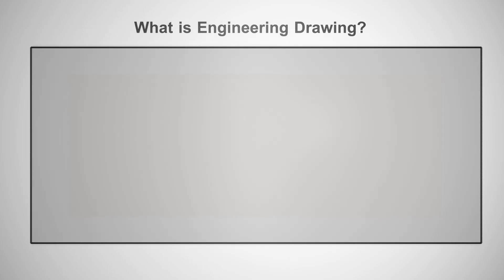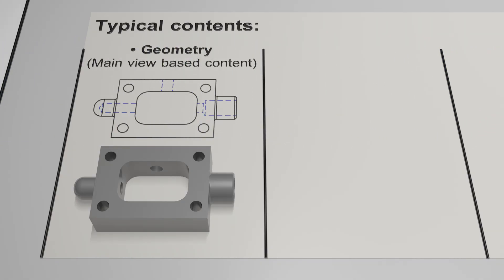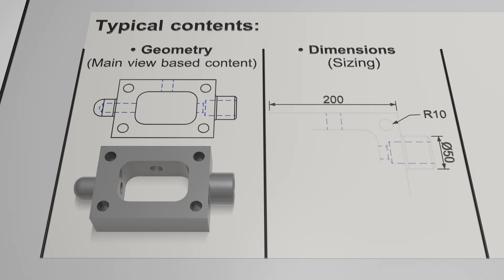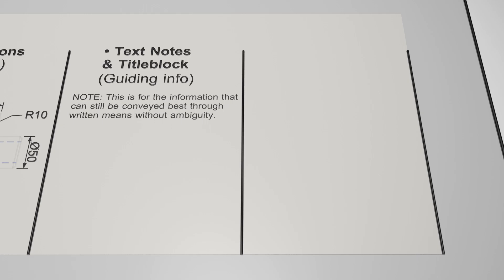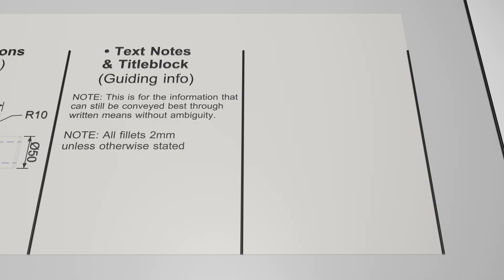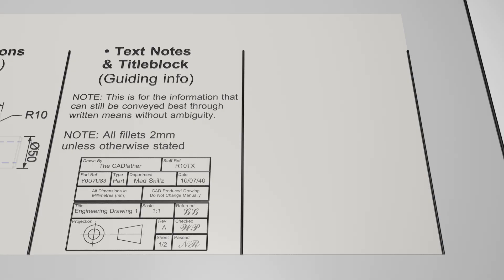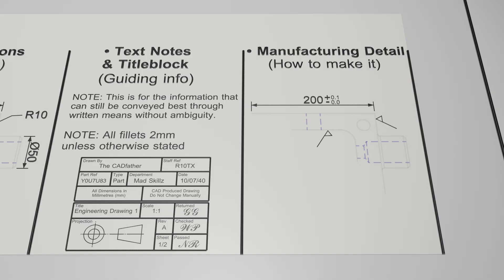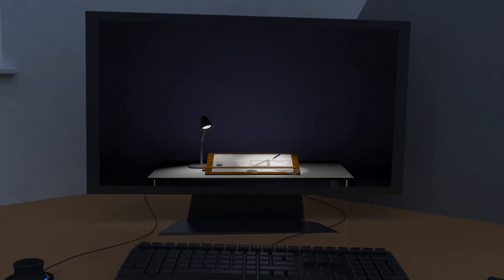What is an Engineering Drawing? An introduction.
An animated video attempting to help beginners understand the basics of engineering or technical drawings, introducing them to the various elements they will need to study and become accustomed to.

The video sets the start of a video series following engineering drawing.

If you find my videos helpful please consider supporting me at this early stage even just spare-change amounts will help me get the ball rolling greatly!